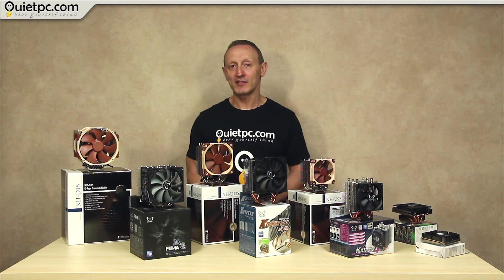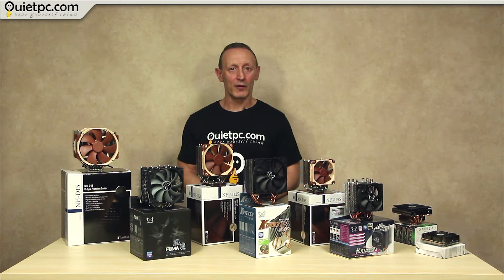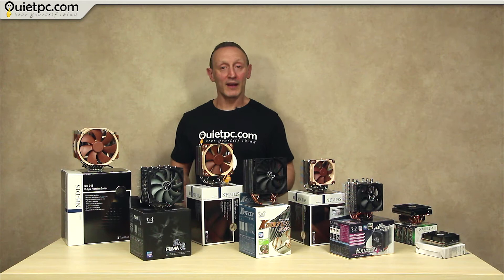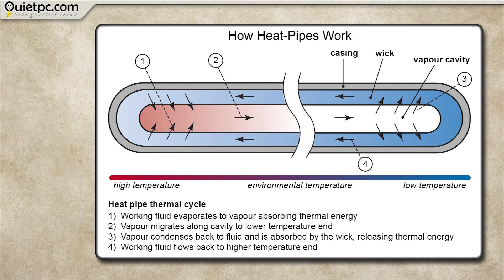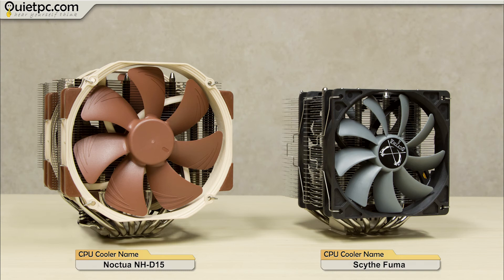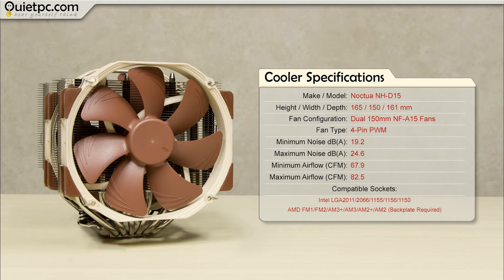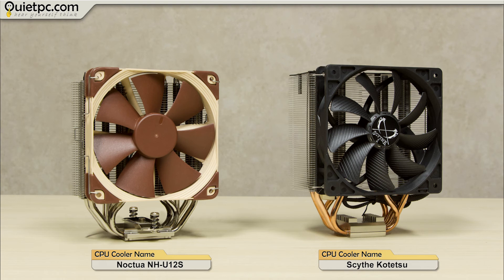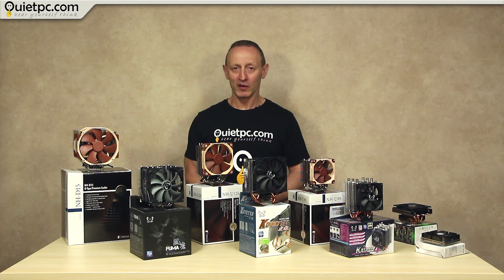Quiet PC - Fanned CPU cooling, how it works and how to choose a CPU cooler - Part 1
In part 1 of this 2 part special, Andy will be taking a look at fanned CPU cooling technology and explaining how it works. He’ll also be taking a look at some of our popular fanned CPU coolers, explaining their strengths and showing you how to choose the best CPU cooler for your system.